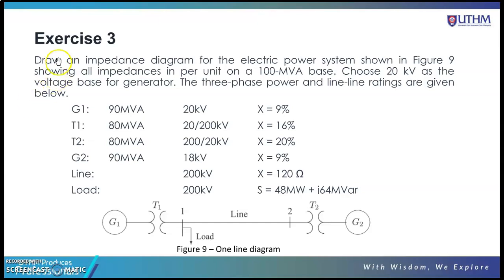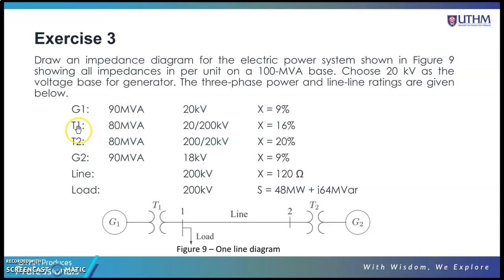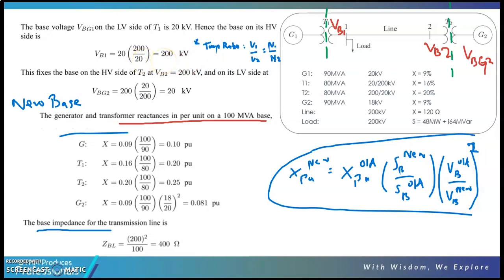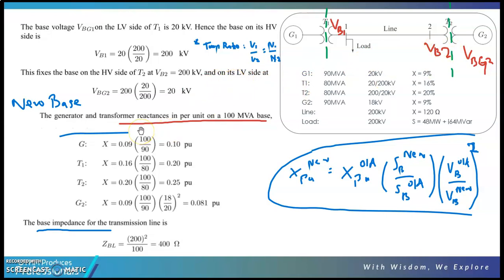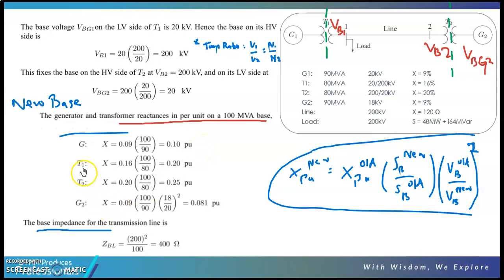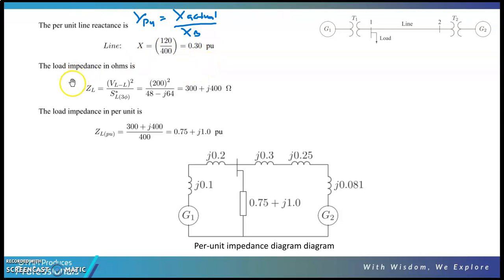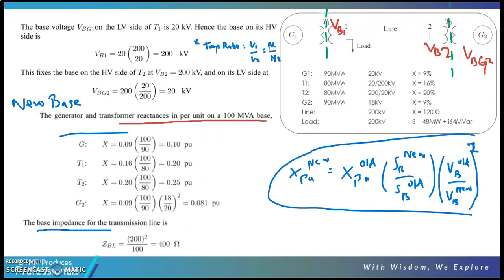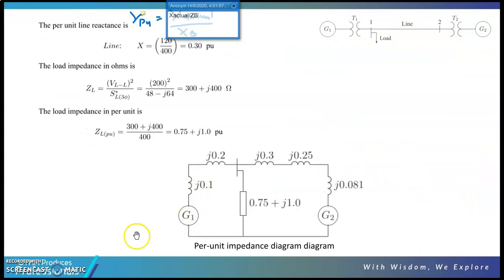Per Unit System (Tutorial: Exercise 3)